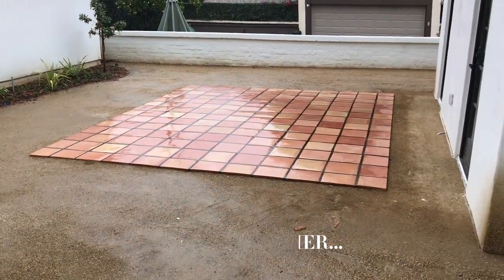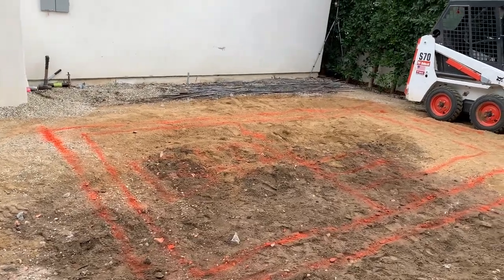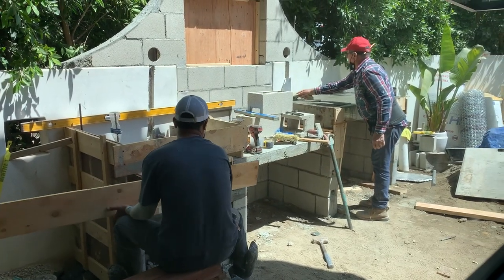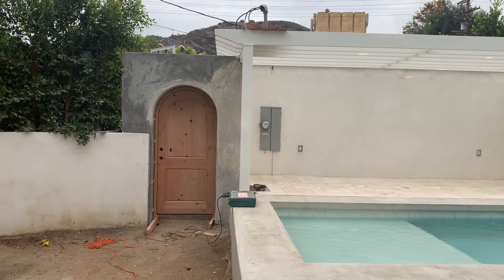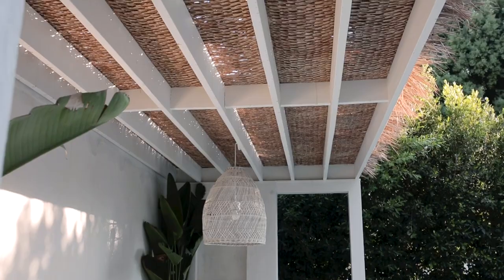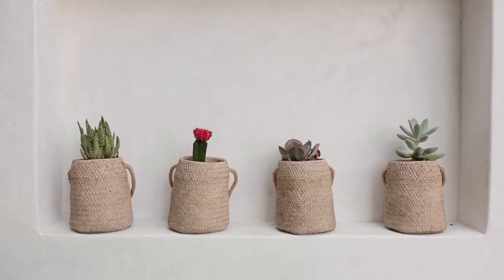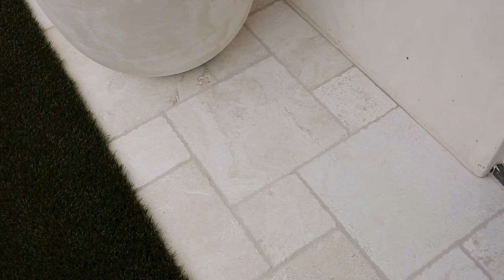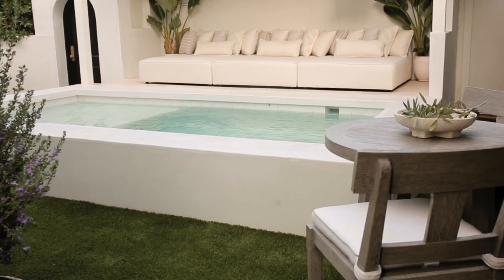DREAM BACKYARD MAKEOVER! Before & After! Backyard Renovation Tour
Living in Los Angeles, it was our dream to have a pool and bbq in our backyard to enjoy these hot summer days with our family, but the size of our space was very limiting… the hubby and I got creative, did our own photoshop designs, saved up to build, and one year later we have a dreamier backyard than we could’ve ever imagined! Now we’re making memories here with our babies that we’ll hold onto for the rest of our lives! Hope this renovation and tour inspires you and your home improvements!

ARHAUS PRODUCT LINKS

OTHER ITEMS

Built-In Grill:

Brass Faucet:

Bar undermount sink:

About my channel: I'm Jessi and I started my channel because I'm obsessed with all things life, fashion and beauty... and I want to share it with you! Lots of exciting updates coming soon!

What else do you want to see on my channel?

XO, Jessi